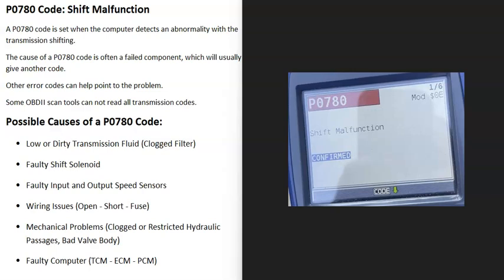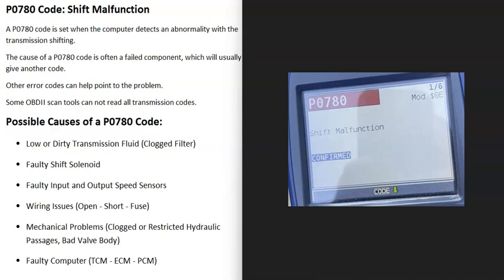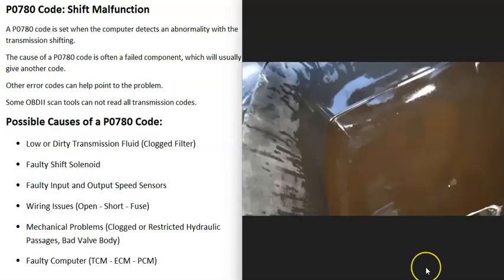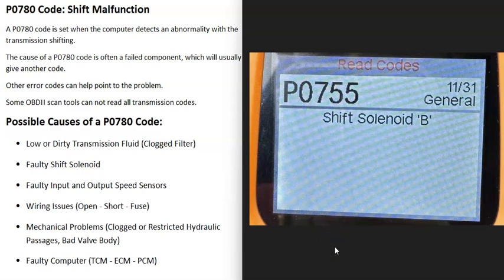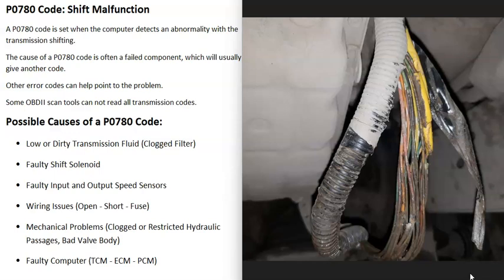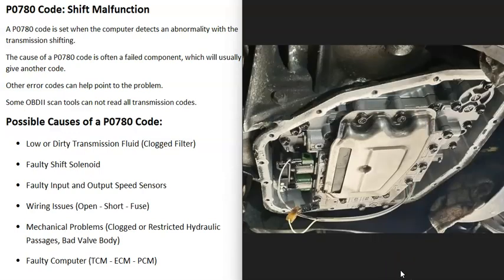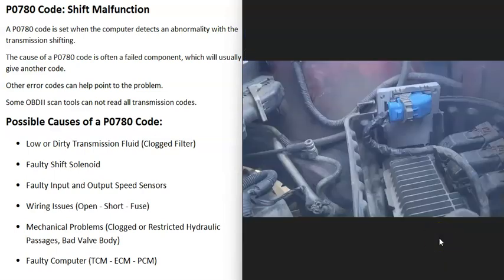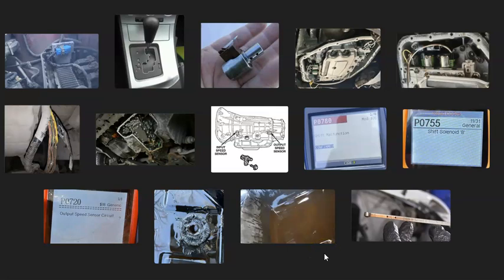Causes and Fixes P0780 Code: Shift Malfunction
How to fix P0780 Code: Shift Malfunction
A P0780 code is set when the computer detects an abnormality with the transmission shifting.
The cause of a P0780 code is often a failed component, which will usually give another code.
Other error codes can help point to the problem.
Some OBDII scan tools cannot read all transmission codes.

Possible Causes of a P0780 Code:
Low or Dirty Transmission Fluid (Clogged Filter)
Faulty Shift Solenoid
Faulty Input and Output Speed Sensors
Wiring Issues (Open - Short - Fuse)
Mechanical Problems (Clogged or Restricted Hydraulic Passages, Bad Valve Body)
Faulty Computer (TCM - ECM - PCM)